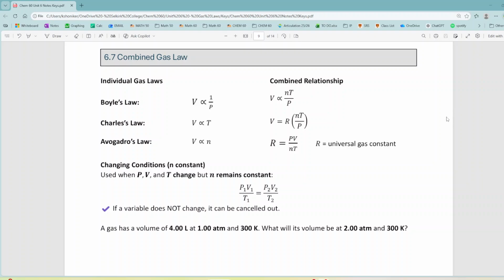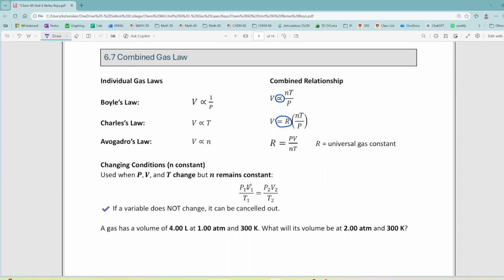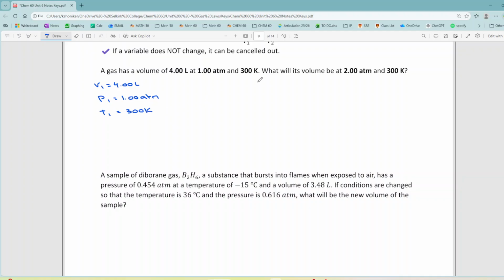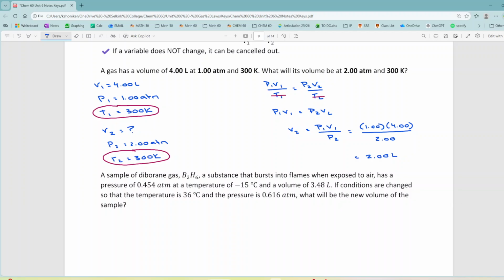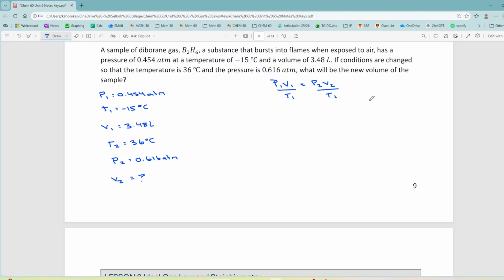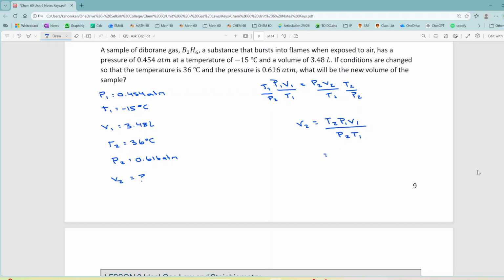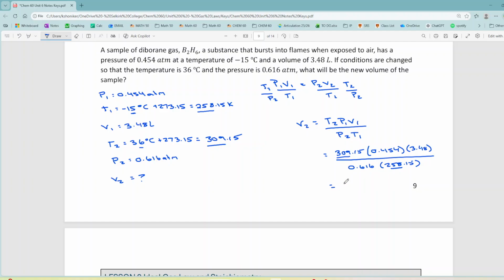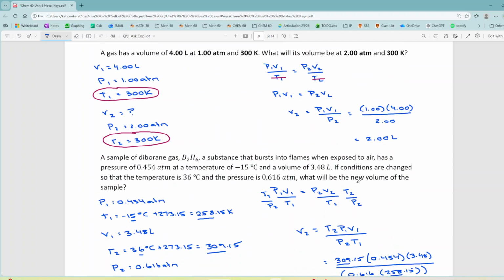6.7 Combined Gas Law